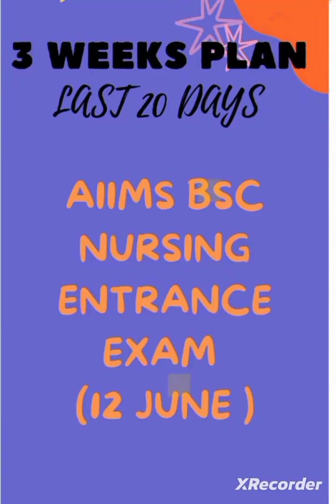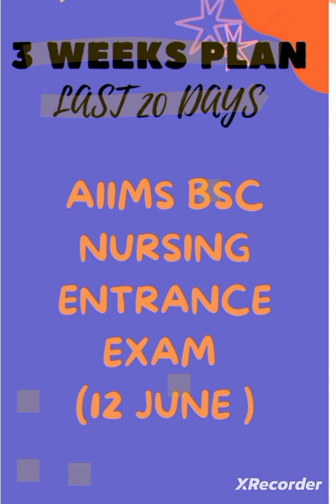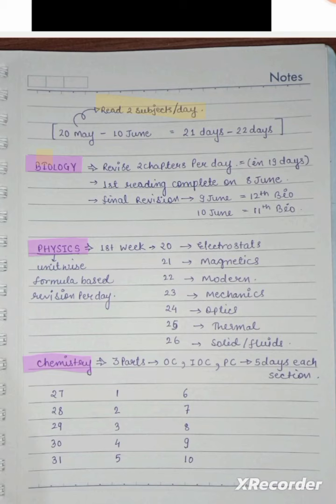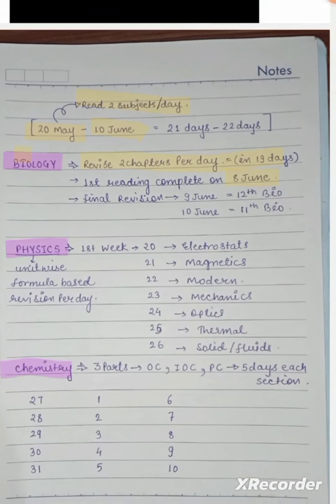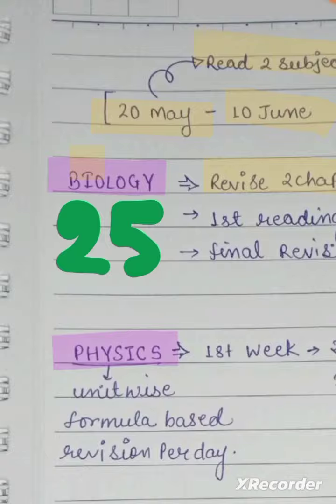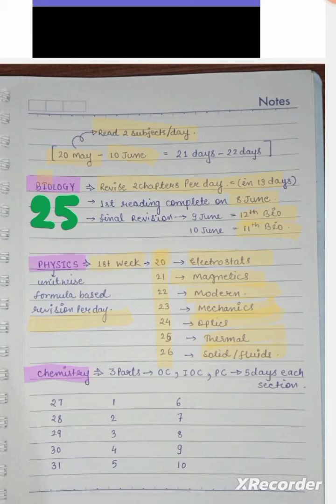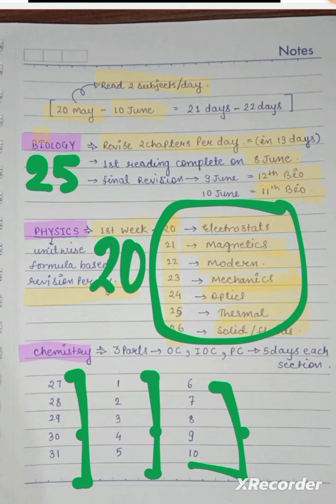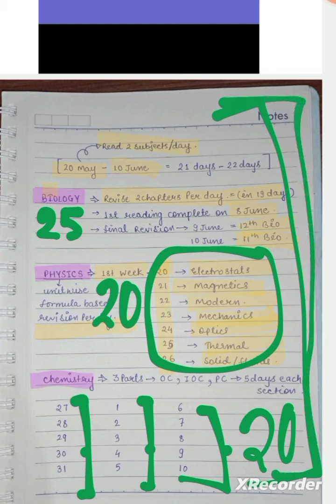20 days strategy for AIIMS BSc nursing entrance exam | complete plan to revise and score 65+🔥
In this video you will get complete last 20 days realistic plan to crack AIIMS BSC NURSING ENTRANCE EXAM 2023 .